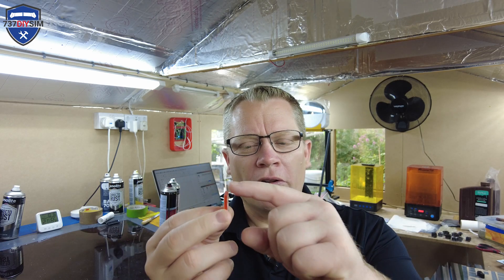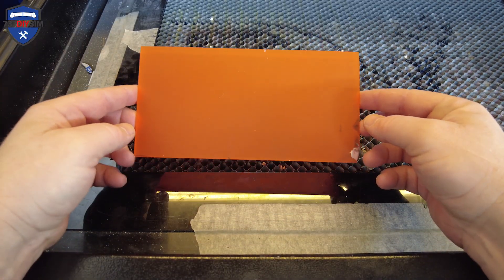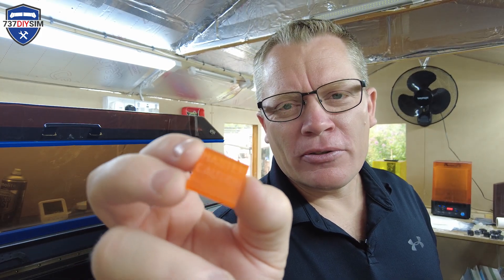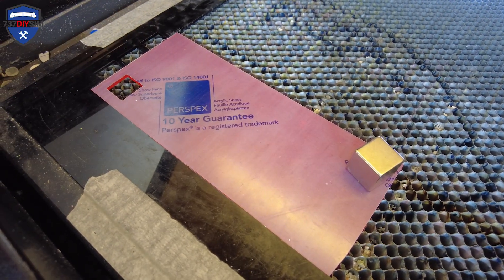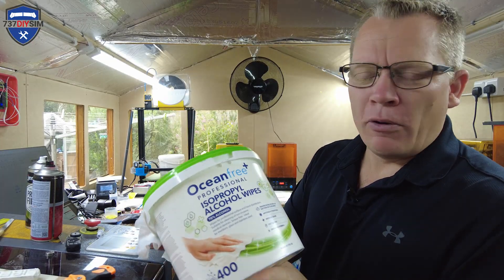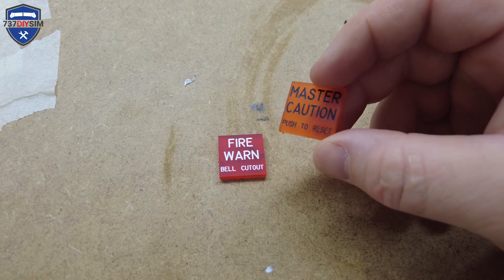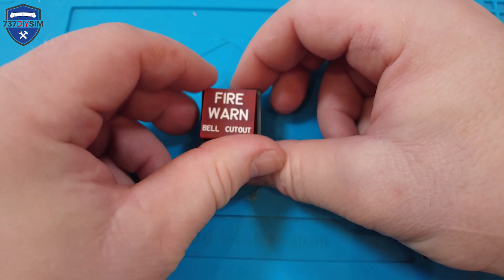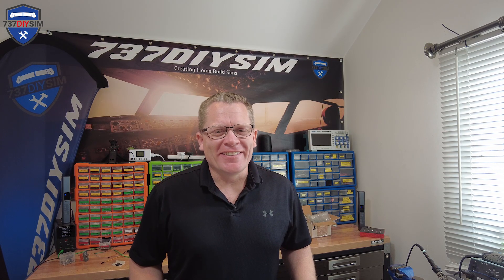737 Master Caution & Fire Warning Lens Creation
Frequently, I am requested to demonstrate the process of making annunciator lenses in a video. In this tutorial, I will guide you on the swift creation of Fire Warning and Master Caution lenses utilizing a laser and a Liberon wax stick.